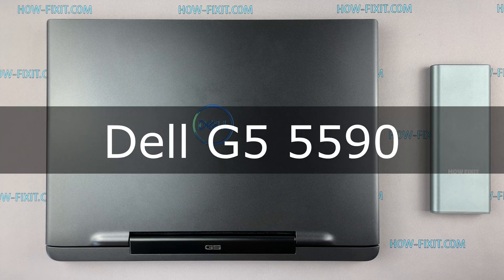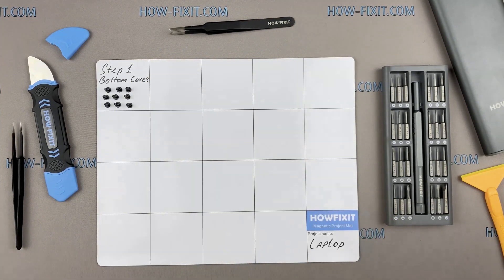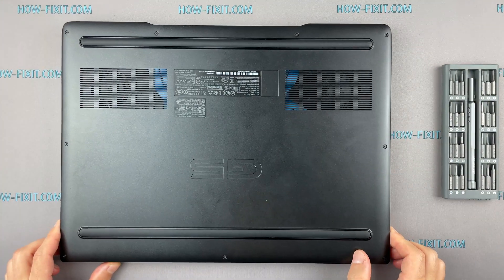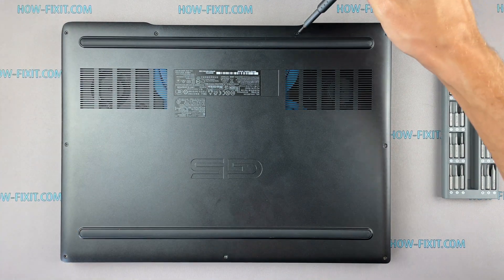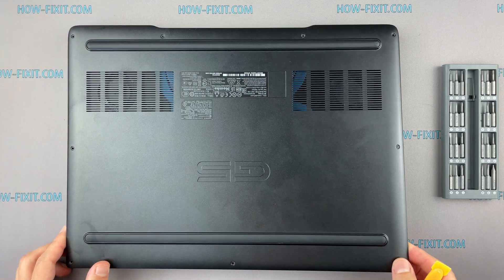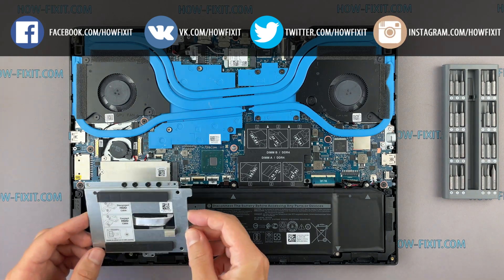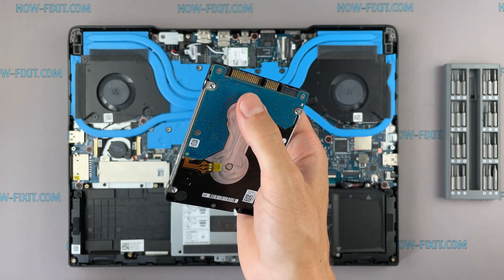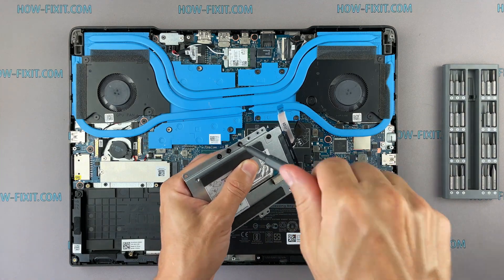How to Install SSD or HDD in Dell G5 5590 – Full DIY Tutorial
Learn how to upgrade your Dell G5 5590 by replacing your hard drive with a larger HDD or a faster SSD for better performance and storage!

*DESCRIPTION*
Upgrade your hard drive to a larger HDD or faster SSD on your Dell G5 5590 laptop to improve performance. In this step-by-step guide, I’ll show you how to replace your laptop’s HDD with a high-speed SSD or install a larger hard drive for more storage.
This tutorial is compatible with Dell G5 5590 and potentially other models of this laptop series.
You'll need a Phillips #1 screwdriver, plastic pry tools, and a magnetic mat to keep your screws organized. The process involves safely opening the laptop, removing the existing hard drive, and installing a new SSD or HDD. I’ll also explain how to ensure your system recognizes the new drive and how to reinstall or clone your operating system for a seamless transition.
Check out the links above for recommended SSDs, HDDs, and the best tools for the job. If you're unsure whether you need an SSD, HDD, or M.2 drive, watch the comparison video in the useful links section.
Have any questions? Drop them in the comments, and I’ll help you out.

Key Takeaways:
✅ Learn how to upgrade your Dell G5 5590 laptop storage.
✅ Replace your HDD with a faster SSD for improved performance.
✅ Step-by-step instructions for safely opening your laptop.
✅ How to reinstall or clone your OS after installing a new drive.
✅ Troubleshooting tips to ensure the new SSD is recognized.

🌟 *Frequently Asked Questions* (FAQs):
Question: Can I upgrade my Dell G5 5590 laptop’s hard drive myself?
Answer: Yes! This tutorial walks you through the entire process step by step.

Question: What is the maximum SSD size for the Dell G5 5590 laptop?

Question: What should I do if my laptop doesn’t detect the new SSD?
Answer: Check BIOS settings, ensure the drive is properly connected, and update firmware if needed.

Question: How do I transfer my data to the new SSD?
Answer: You can clone your existing OS or do a fresh installation—watch the linked video for details.